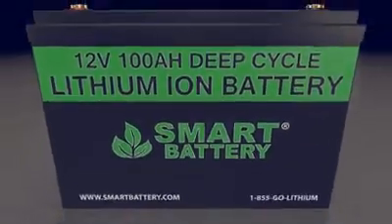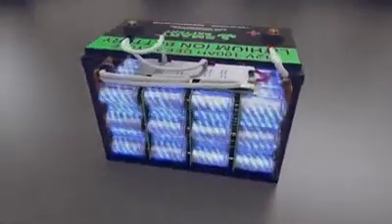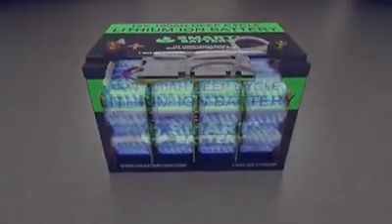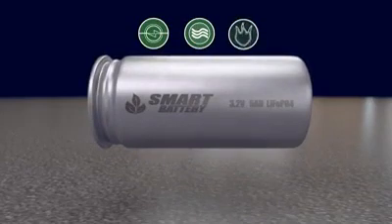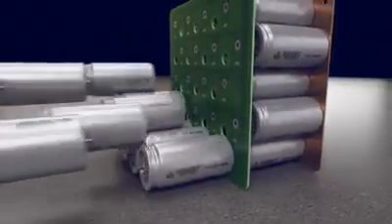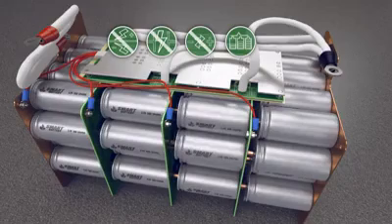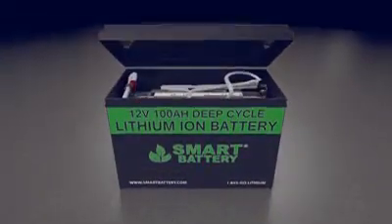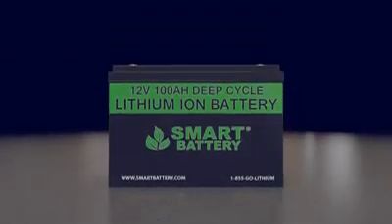GÜNEŞ ENERJİ SEKTÖRÜNÜN KURTARICISI BEKLENEN LİTYUM İYON AKÜLER SMART BATTERY TARAFINDAN ÜRETİLDİ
DİGER KURU VEYA JEL AKÜLERDEN FARKI 10 KAT UZUN ÖMÜR ,AKILLI HIZLI ŞARZ YETENEĞİ,KISA DEVRE KORUMA, HAFİF OLARAK TASARLANDI ŞUAN MALİYETİ 2 KAT OLDUGU İÇİN KISA SÜREDE TÜM AKÜLERİ TAHTINDAN EDECEK